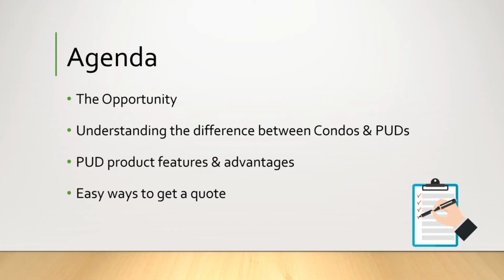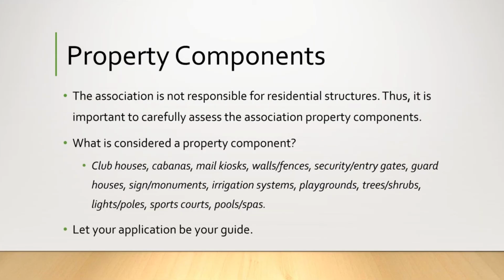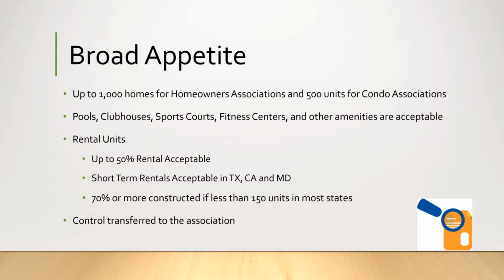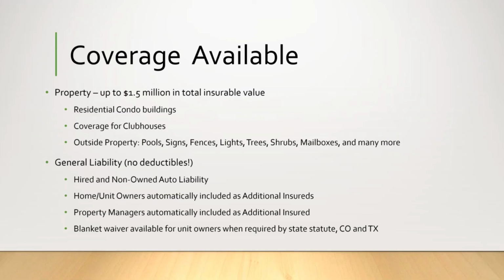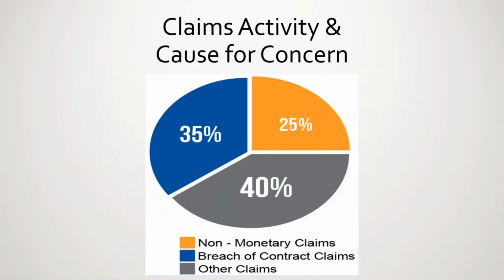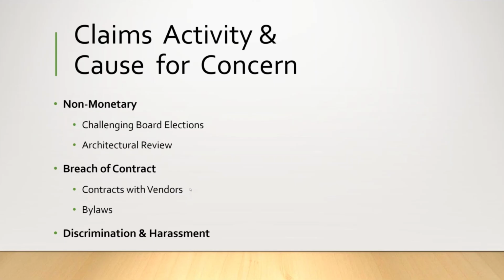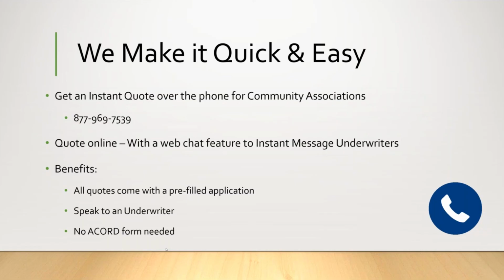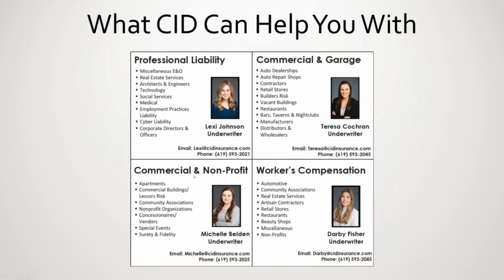How to Insure Community Association PUDs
With over 350,000 Community Associations in the United States, there's a HUGE opportunity to build a large book of business. More than 75 million Americans live in association-governed communities.

Types of Community Associations:

Homeowners Associations (HOA)
Condominium Associations (COA)
Townhome Associations
Planned Unit Development (PUD)
Property Owners Association (POA)
Mobile Homeowners Association

What are the Challenges with Placing Homeowner Associations?

ACORDs, Carrier Apps, Supplemental Apps, Pictures, Loss Runs needed for review
Various Underwriters Handling Various Lines of Coverage
Unstable Marketplace
It takes too long to get a quote/policy or even a response!

Property Components

The association is not responsible for residential structures. Thus, it is important to carefully assess the association property components.

What is considered a property component?
Club houses, cabanas, mail kiosks, walls/fences, security/entry gates, guard houses, sign/monuments, irrigation systems, playgrounds, trees/shrubs, lights/poles, sports courts, pools/spas.

Let your application be your guide. Use CID as Your Preferred Wholesale Solution.

We look forward to doing business with you!